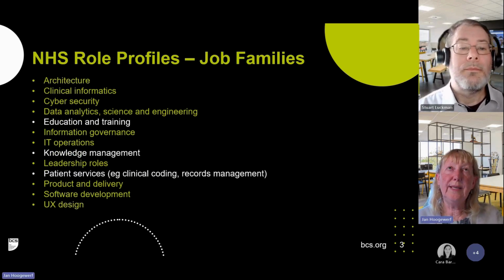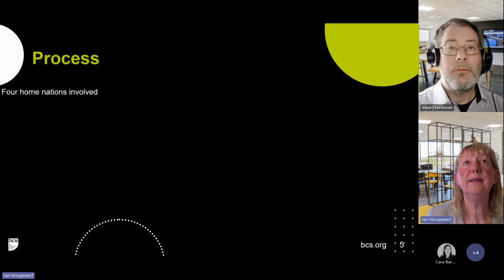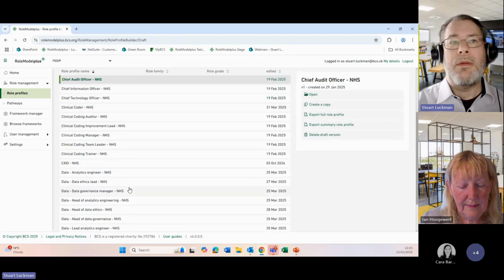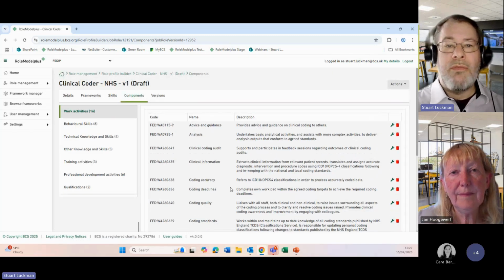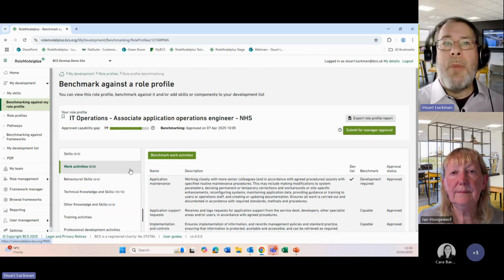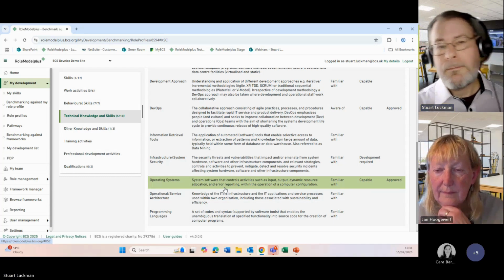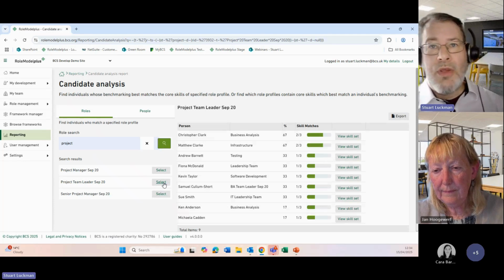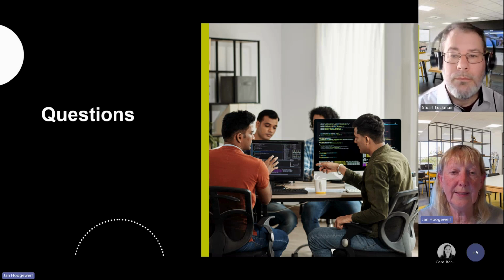Elevating Digital Roles: Workforce Planning in Health and Care | Session 5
Welcome to Elevating Digital Roles, the BCS series helping organisations define digital roles, benchmark capabilities, and build high-performing teams.
In this final episode, Jan Hoogewerf and Stuart Luckman focus on workforce planning and career development in the health and care sector.
Learn how BCS has worked with the NHS across all four nations, as well as with FEDIP, to develop clear, standardised role profiles for digital, data and technology (DDaT) professionals — and how tools like RoleModelplus support informed planning, skills development, and staff mobility.

Key topics:
• Workforce planning tailored to health and care
• Using SFIA, SFIAplus and DDaT frameworks in clinical and non-clinical settings
• Identifying and addressing skills gaps
• Supporting development plans and career pathways
• Keeping role profiles up to date with evolving tech needs

Have questions or want to learn more about how this applies to your team?